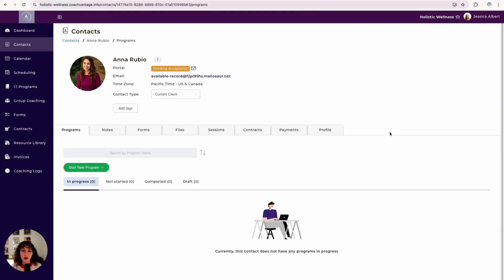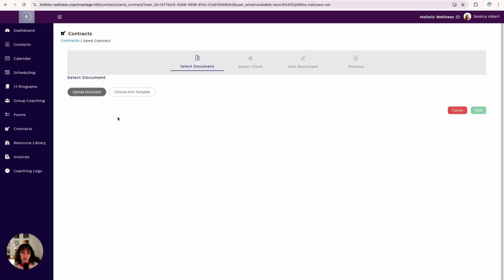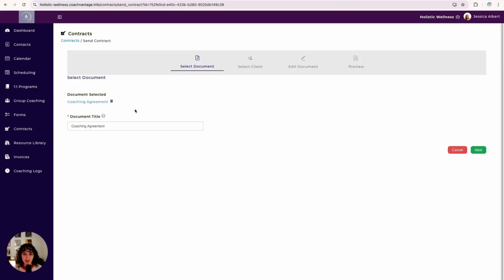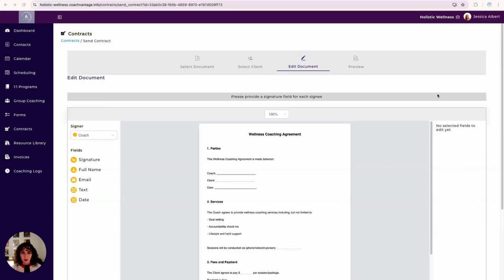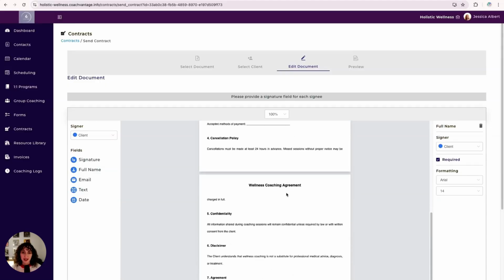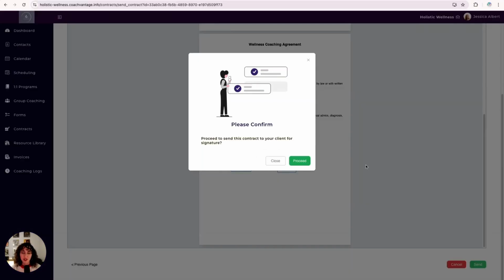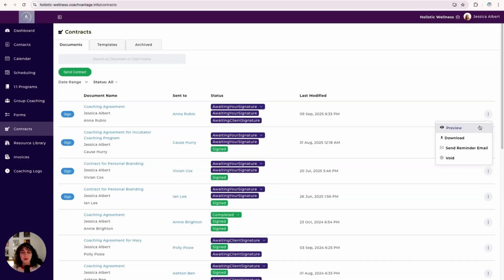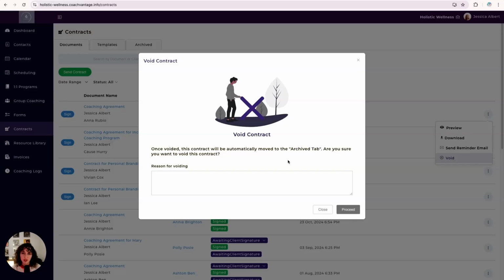Contracts on Individual Contact Record Page | CoachVantage Tutorial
In this video, you will learn how to manage contracts on an individual contact record page within the CoachVantage platform. From navigating the contracts tab and searching for specific documents, to sending and editing contracts, this tutorial covers all the essential steps. You will also discover how to preview, download, send reminders, and void contracts effectively. Perfect for coaches looking to streamline their contract management process.

00:00 Introduction
00:08 Navigating to Contact Records
00:19 Viewing and Sending Contracts
00:46 Uploading and Selecting Contract Templates
01:49 Editing Contract Documents
02:53 Finalizing and Sending Contracts
03:13 Managing Sent Contracts
04:22 Conclusion